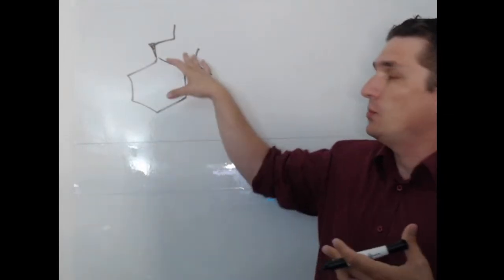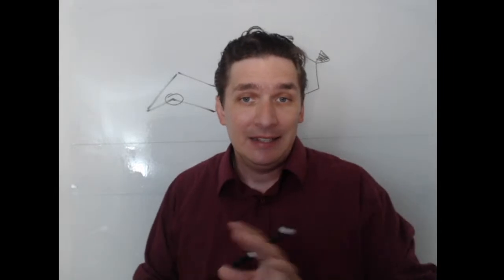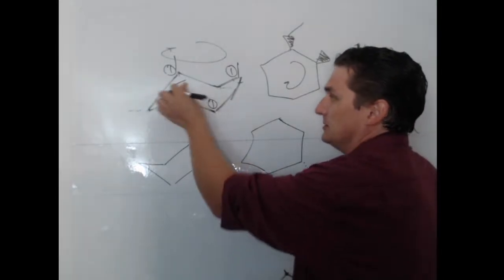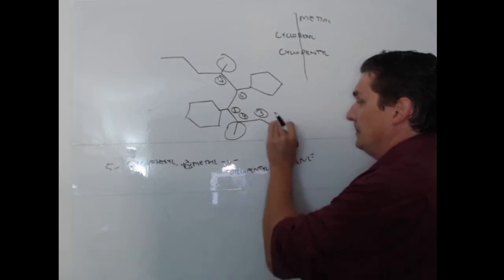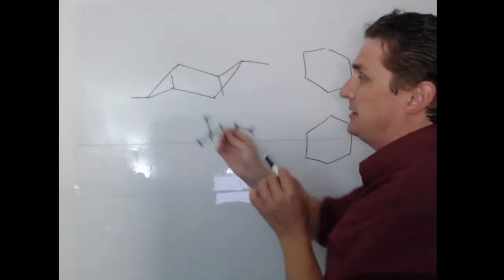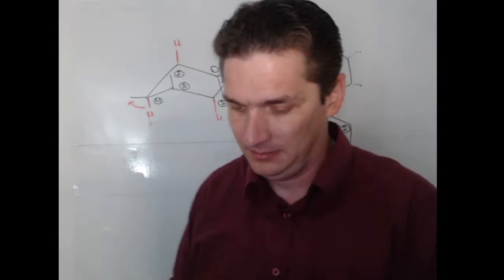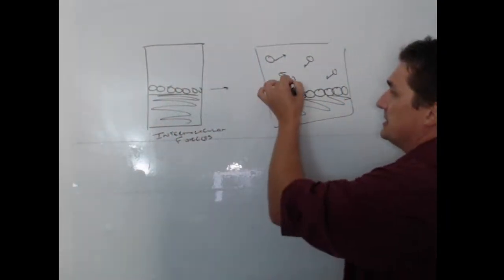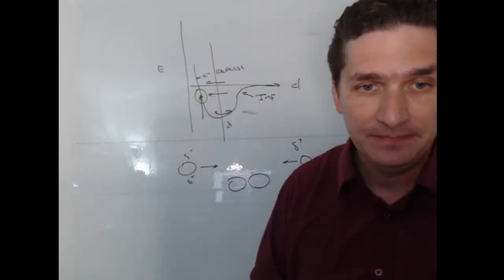Live Stream - 9/24/2021